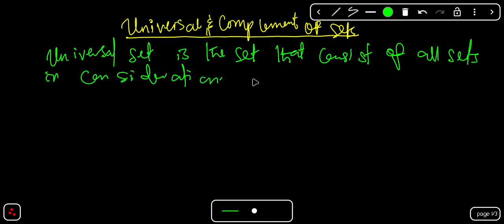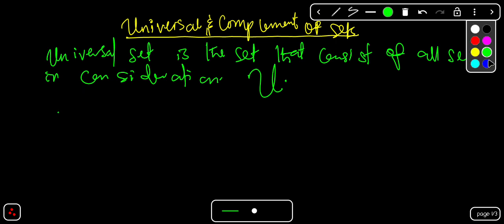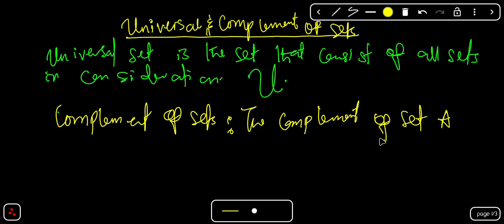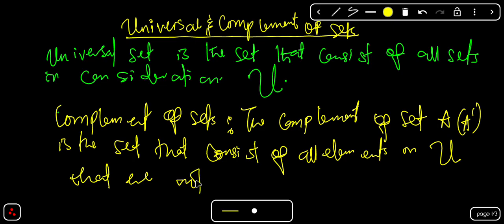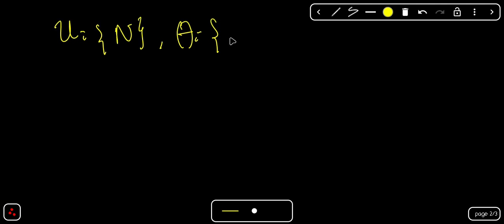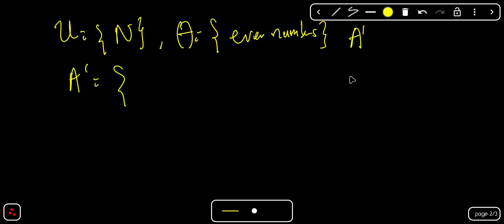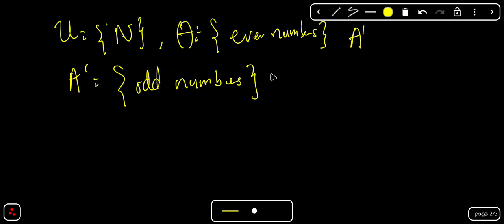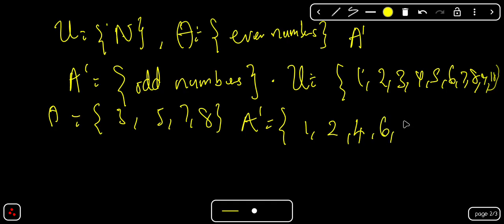Universal Sets and Complement of a Set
Welcome to Mathematics Made Easy, where we simplify mathematics through clear explanations, visuals, and real-life applications!
In this video, we dive deep into one of the most fascinating parts of Set Theory — the Universal Set and the Complement of a Set.

This lesson will help you understand how sets relate to each other, how to represent complements visually using Venn diagrams, and how to apply these concepts to solve real problems.

💡 In This Lesson, You Will Learn:

What is a Universal Set (U)

Meaning of Complement of a Set (Aᶜ)

How to represent sets using Venn Diagrams

Relationship between sets and their complements

Real-world examples to help you understand the concepts clearly

Step-by-step explanation with beautiful visuals

✔️ Perfect for beginners and advanced students
✔️ Useful for JAMB, WAEC, and university-level mathematics
✔️ Clear diagrams and real-time explanations
✔️ Strengthen your foundation in Set Theory
✔️ Taught by Ajeigbe Gbenga Paul, Mathematics Educator at FUNAAB

🔢 Recommended Videos:

📺 Subsets and Supersets Explained
📺 Union, Intersection, and Complement of Sets
📺 Power Set and Universal Set Made Simple

What topic in Set Theory would you love me to teach next?